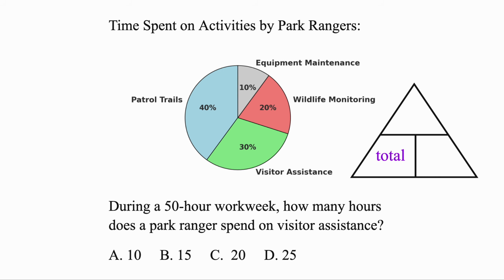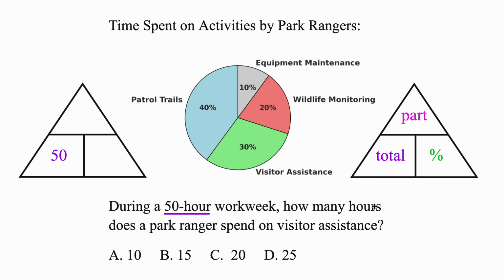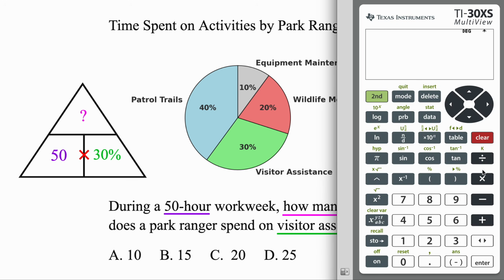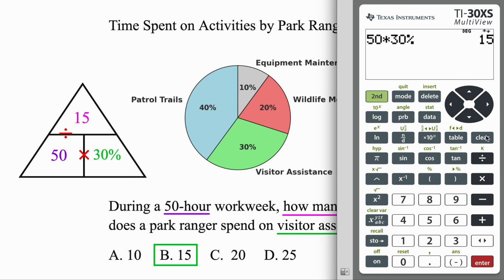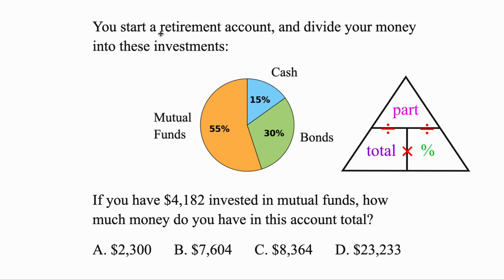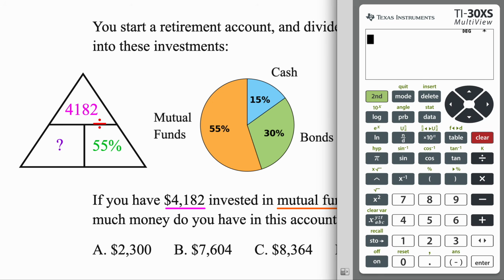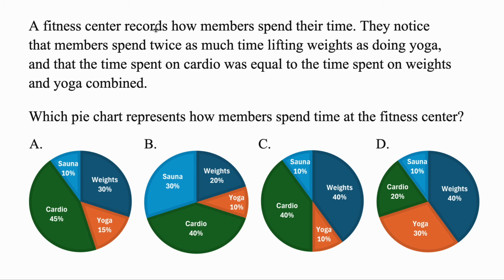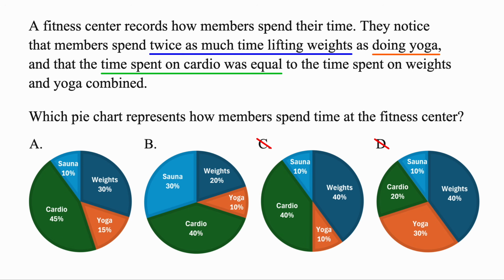GED Math – ALL Pie Charts!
GED Math Pie Charts! These GED pie charts, GED pie chart problems, and GED circle graphs will help you tackle GED percentage problems.  Match GED pie charts with ease to help you pass the GED Math Test!

00:00 – Pie Chart (find a part)
02:20 – Check your answer!
03:22 – Pie Chart (find the total)
05:23 – Match Pie Chart